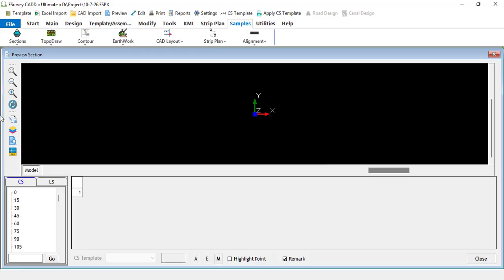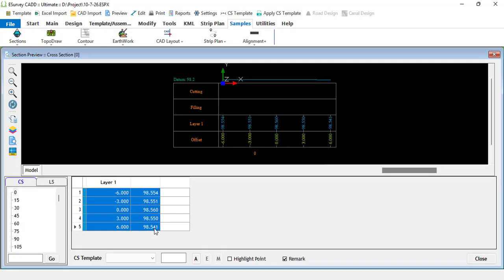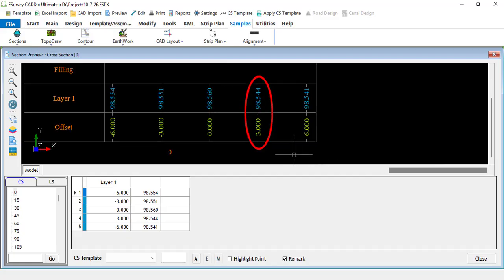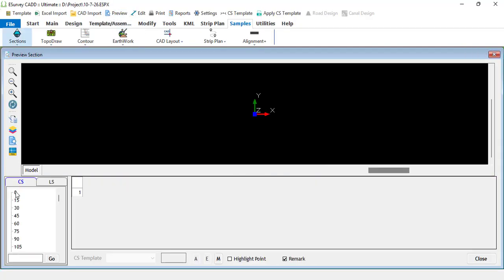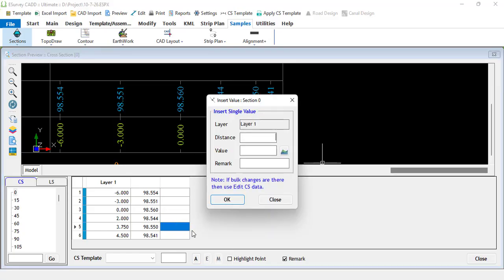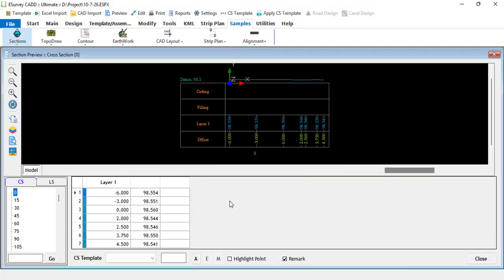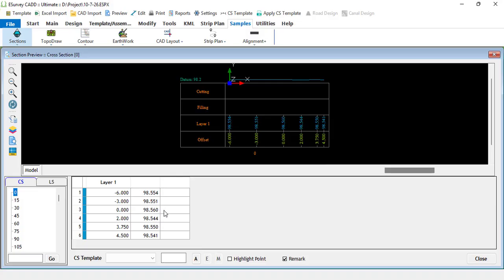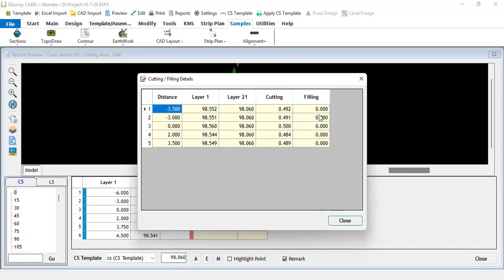How to Edit Cross-Section Data Using Right-Click Options in ESurvey CAD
Learn how to edit cross-section data quickly using the right-click options available in the Cross-Section Grid of ESurvey CADD. This step-by-step tutorial explains how to insert rows, delete rows, find interpolated values, and calculate cutting and filling values directly from the cross-section data grid.

When making small changes to cross-section data, you do not always need to use the extensive options available in the Settings window. ESurvey CADD provides powerful right-click editing tools that help you modify section data quickly and visually verify the changes in the drawing preview.

📌 In this video, you'll learn:

✔ How to edit cross-section data in the grid
✔ Modify cross-section distances and level values
✔ Edit data for up to twenty cross-section layers
✔ Refresh and visually preview section changes
✔ Use the Cross-Section Grid right-click menu
✔ Insert a new row at a required distance
✔ Automatically interpolate level values
✔ Delete unwanted cross-section data rows
✔ Find interpolated values at any distance
✔ Calculate cutting and filling values at each offset
✔ Quickly modify cross-section data in ESurvey CADD

👉 In the next video, learn how to rename the available cross-sections in ESurvey CADD.

00:00 Introduction
00:25 Cross-Section Navigation and Settings Recap
00:55 Cross-Section Data Grid Overview
01:30 Edit Distances and Level Values
02:05 Refresh and Preview Cross-Section Changes
02:35 Cross-Section Grid Right-Click Options
03:00 Insert a Row
03:40 Insert a Level at Distance 3.75
04:20 Automatically Interpolate Level Values
05:05 Select Layer and Find Interpolated Value
05:45 Insert the New Data Row
06:15 Delete a Row
06:45 Find Value at Any Distance
07:25 Calculate Cutting and Filling Values
08:10 Benefits of Cross-Section Grid Editing Tools
08:45 Summary and Next Tutorial Preview